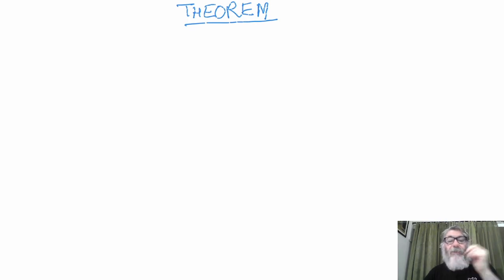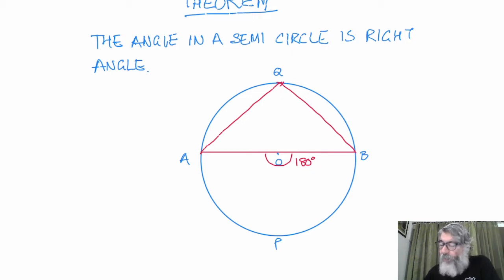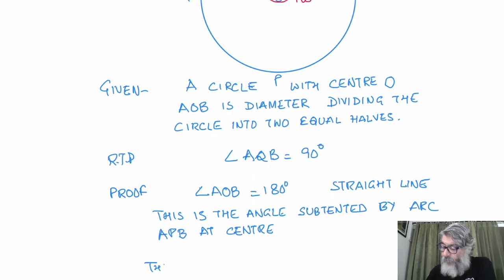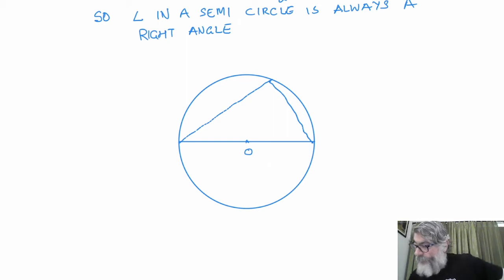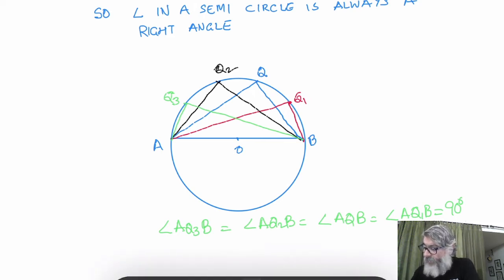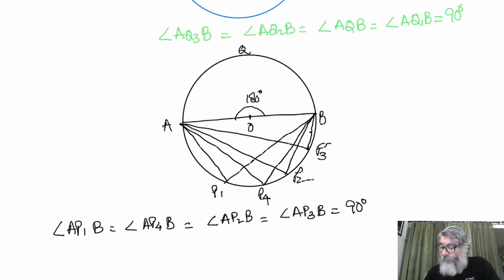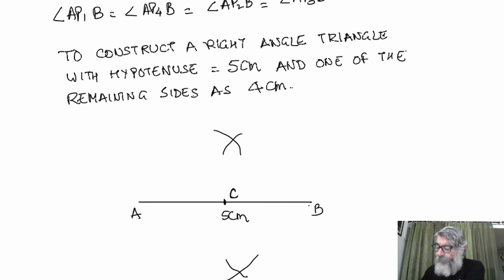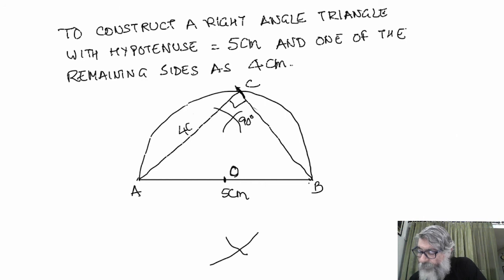Circle for class 10, Angle in a semi circle is right angle, Geometry lecture 7